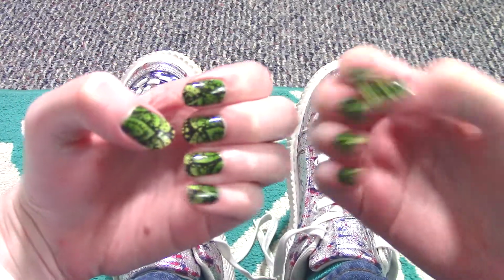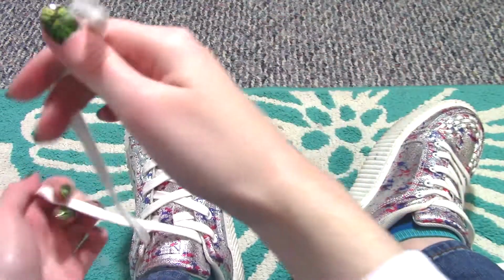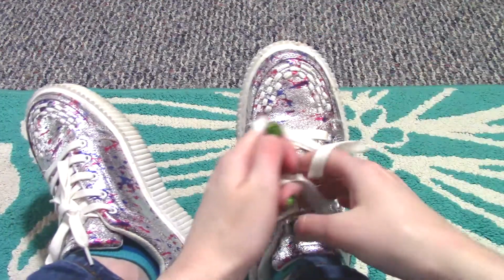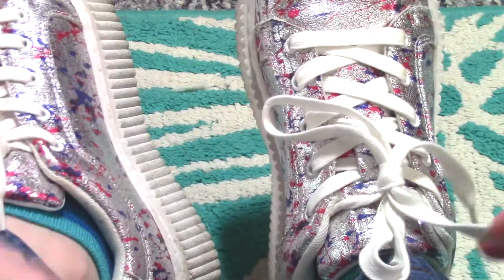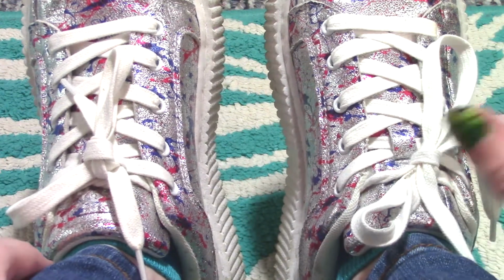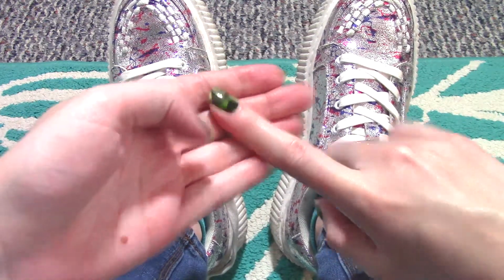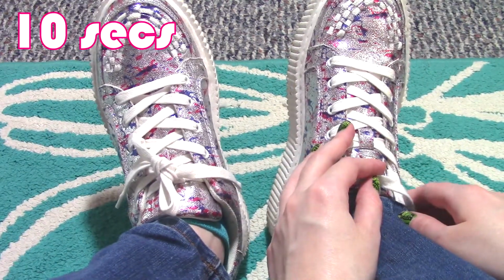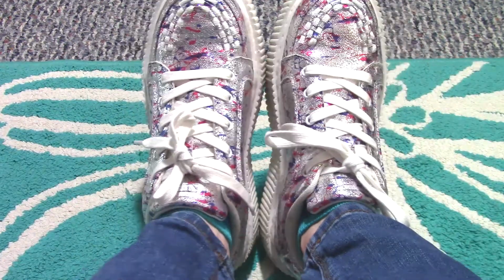The BEST Way to Tie Your Shoes! (again) | DevinCrystie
I made a video about this about 5 years ago, so that's long gone to the Youtube algorithm. Plus I did a horribly cringy voice-over, which means I obviously had to call for a redo, new and improved. This is the best way to tie your shoes... maybe.

Be awesome